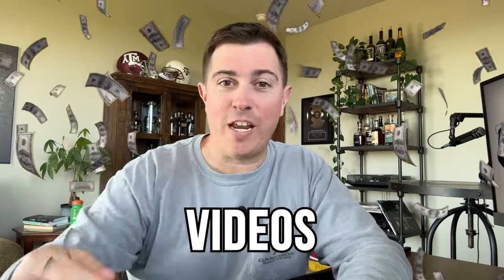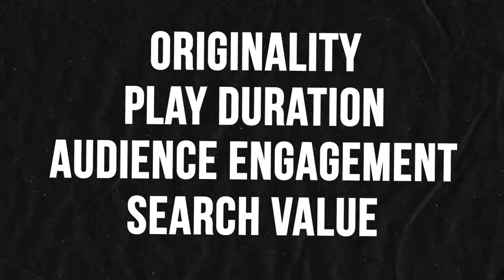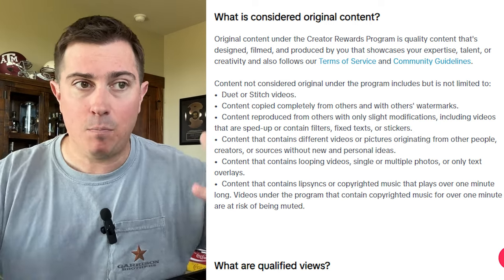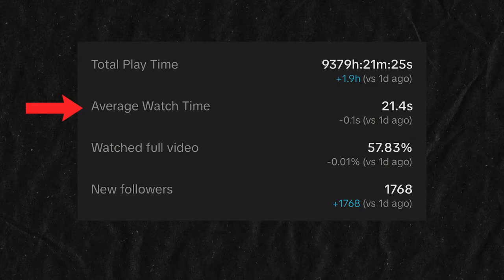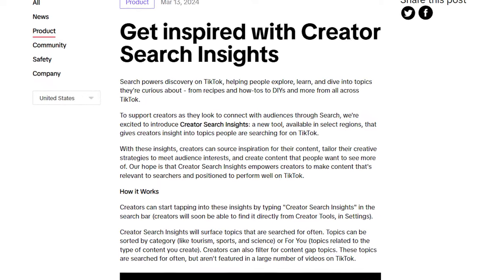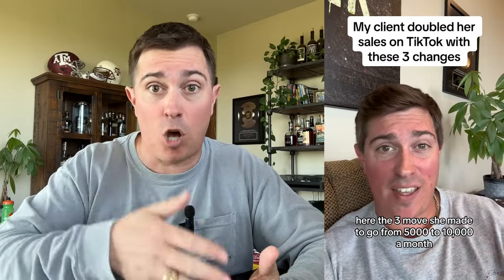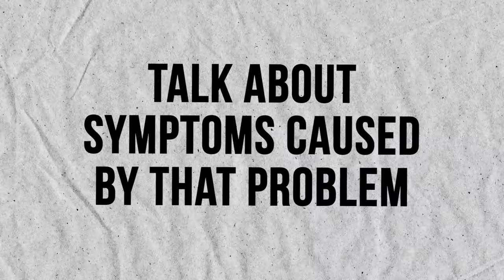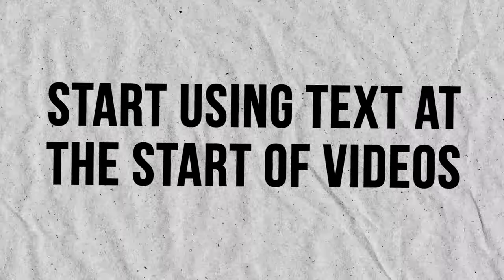The NEW TikTok Creator Rewards Program (Everything You Need To Know)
Here's everything you need to know about the new TikTok Creator Rewards Program. Now that TikTok Creativity Beta has ended the way we get paid on TikTok is changing. I'm breaking down the four key metrics of the new TikTok monetization formula so you know what changes to make to your content to increase your earnings on TikTok.

💵 10 Steps To Build Consistent & Scalable Income on TikTok (FREE Class)